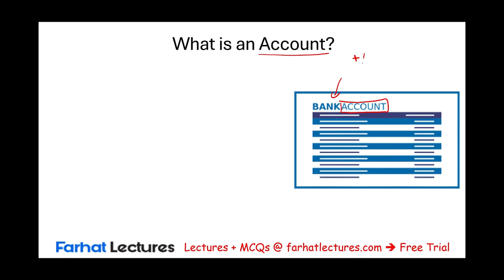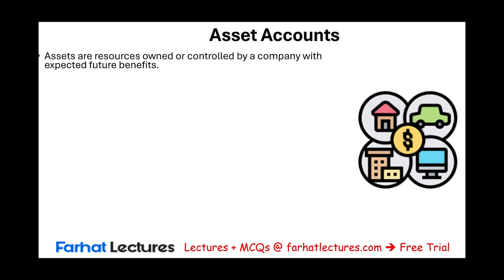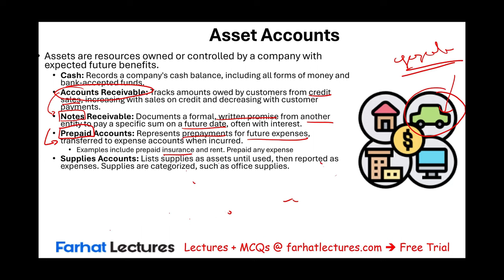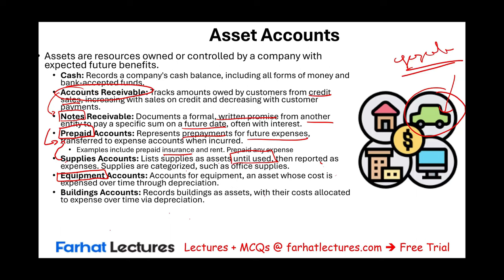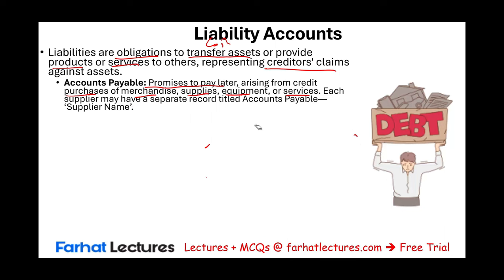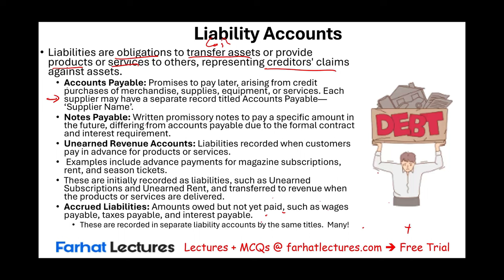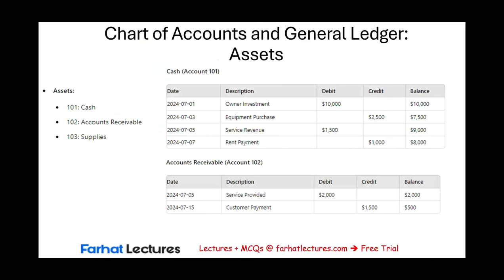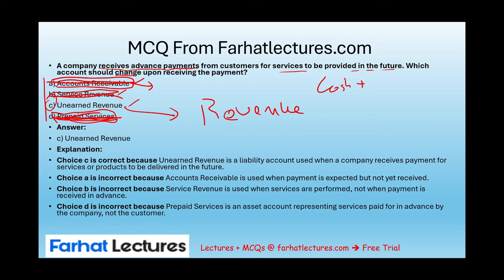Accounting Basics: Accounts, General Ledger and Chart of Accounts.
In this video, we discuss accounts, general ledger and chart of accounts.

Understanding Accounts, General Ledger, and Charts of Accounts
In the realm of accounting, understanding the relationship between accounts, the general ledger, and the chart of accounts is crucial for effective financial management and reporting. These components form the backbone of an organization's financial recording system and are essential for producing accurate financial statements.

1. Accounts
Definition: Accounts are individual records for each type of asset, liability, equity, revenue, and expense. Each account records all transactions related to a specific item. For example, a "Cash" account records all transactions that increase or decrease the company's cash on hand.

Purpose: Accounts help in organizing financial data into categories that make it easier to store, retrieve, and summarize financial information during the accounting period and for reporting purposes.

2. General Ledger (GL)
Definition: The general ledger is a complete record of all the financial transactions of a company over its life. It includes all accounts required to prepare financial statements and includes transactions recorded in journals.

Functionality:

Recording: The GL records all transactions categorized under individual accounts.
Consolidation: It consolidates all transaction data into a central repository, ensuring that all financial data is accounted for.
Tracking: The ledger allows for tracking the financial effects of transactions over the life of an organization.
Structure: The general ledger is organized into various accounts, with each account having a debit and credit side to maintain the double-entry accounting system.

3. Chart of Accounts (COA)
Definition: The chart of accounts is an organized list of all accounts used by an organization, presented in the order in which they appear in the company’s financial statements. The COA provides a coding system where each account is assigned a unique code or number.

Purpose:

Organization: Helps in organizing financial information by categorizing all accounts.
Simplicity: Simplifies the process of locating specific accounts and understanding their nature.
Customization: Each business can customize its COA to best reflect its operations, reporting requirements, and specific financial management needs.
Components of a COA:

Assets: Accounts like cash, accounts receivable, inventory, etc.
Liabilities: Accounts such as accounts payable, accrued expenses, long-term debt, etc.
Equity: Includes common stock, retained earnings, etc.
Revenues: Sales revenue, service revenue, etc.
Expenses: Rent expense, salary expense, utilities expense, etc.
4. Integrating Accounts, General Ledger, and Chart of Accounts
Workflow: Transactions are first recorded in individual accounts (as per the COA), then these transactions are posted to the general ledger. At the end of an accounting period, the GL provides the needed data to prepare financial statements.

Accounting Software: Most businesses now use accounting software that integrates these components, automatically posting transactions to the correct accounts in the general ledger based on the predefined chart of accounts.

Reporting: Accurate and timely updates to the general ledger and proper maintenance of accounts as per the chart of accounts ensure that financial reports are accurate and compliant with regulatory standards.

Conclusion
Accounts, the general ledger, and the chart of accounts are critical components of an organization’s accounting system. Understanding and effectively managing these elements are vital for accurate financial reporting, compliance with accounting standards, and informed decision-making in business. By maintaining a clear and organized financial recording system, businesses can better manage their financial operations and plan for the future.